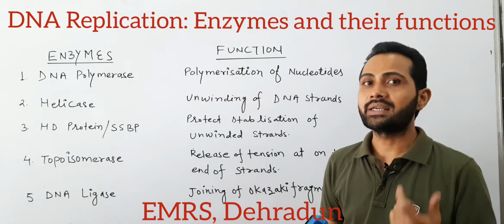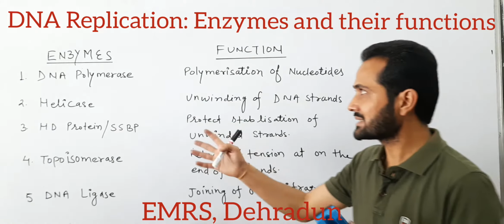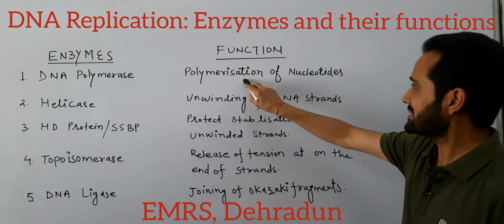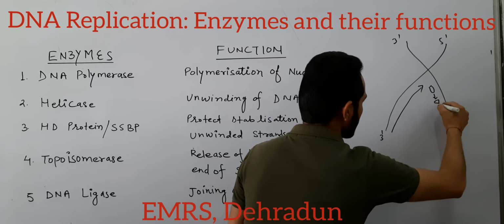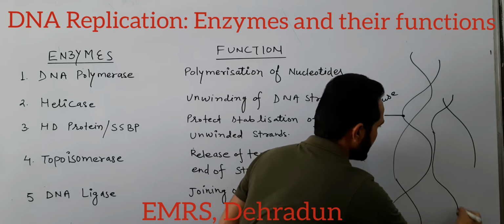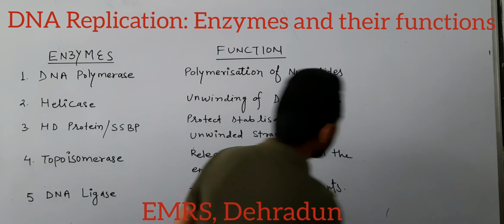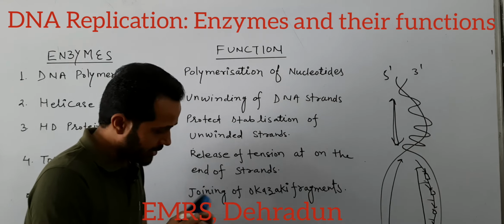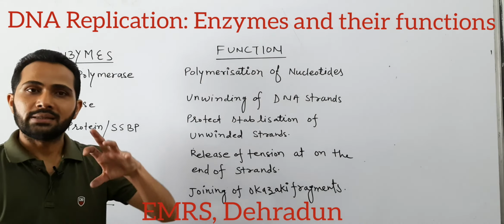DNA Replication | Part-2 | Biology | Class-XII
In molecular biology, DNA replication is the biological process of producing two identical replicas of DNA from one original DNA molecule. DNA replication occurs in all living organisms acting as the most essential part for biological inheritance.